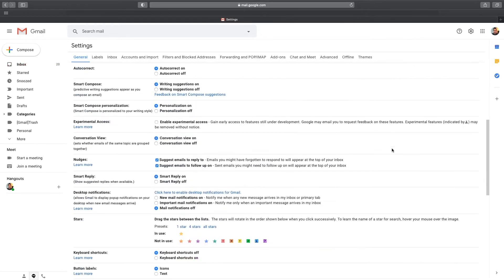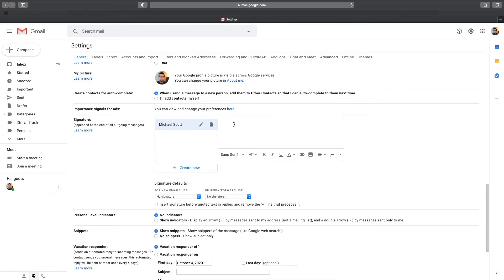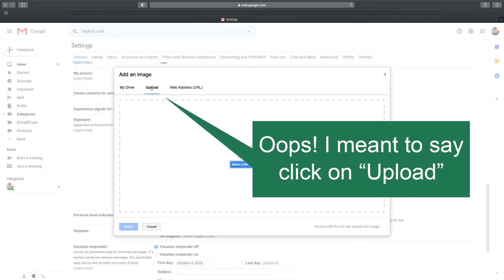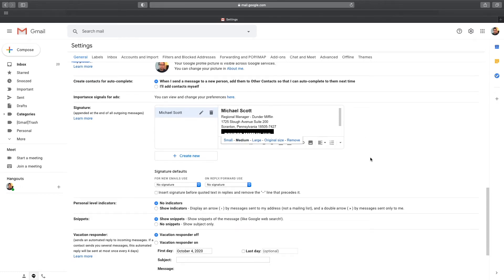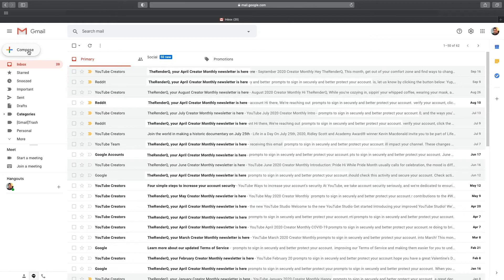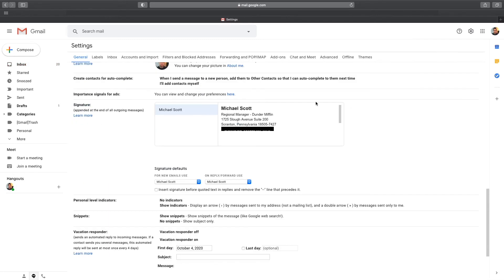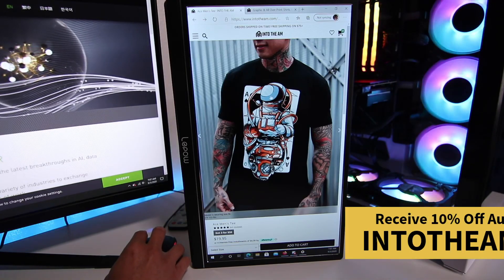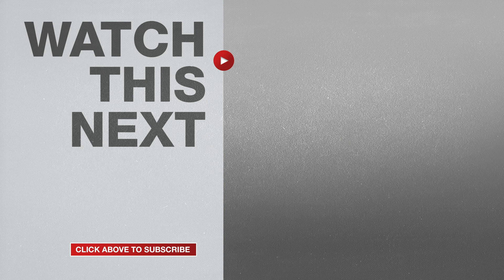How to Add Signature to Gmail with Image - Gmail Email Signature with Logo Setup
You want to add an email signature in Gmail? Then watch this short video and I'll show you how! In a web browser on a computer login and open up your Gmail. At the top right of the screen click on the Gear icon to open up the settings. Now click on See All Settings button. Then on this page scroll almost all the way to the bottom and you'll see the Signature area.

To add an email signature click on Create New. At this point add a name for the signature. Gmail asks this because you can actually set up multiple email signatures to use. Click Create when done. A familiar text box will then appear where you can add your signature. You can type whatever you want here. There are also basic formatting tools for you to use to customize your text.

You can also add a logo as part of your signature as well by clicking the Add Image icon. On the next screen it shows available images saved in Google Drive. But if your image is stored on your computer click on Upload and you'll also be able to choose a logo from your hard drive. But in this video I just chose a logo from my Google Drive.

If the image is too big to use in the email signature, clicking on it will bring up the sizing options. Just click on one of the options to make it the size you want. The last thing to do is to tell Gmail to use this signature. In the signature defaults section choose the email signature to add to new messages and email messages that you forward and reply to. When you're done click on Save Changes at the bottom.

At this point when I compose a new email, the signature is automatically added to the bottom of my message. Again if you have multiple signatures you can choose any that have been saved. Hopefully I was able to explain all the steps clearly for you to follow along!